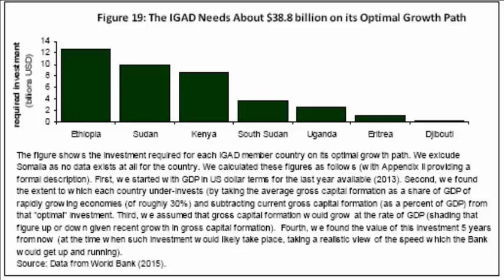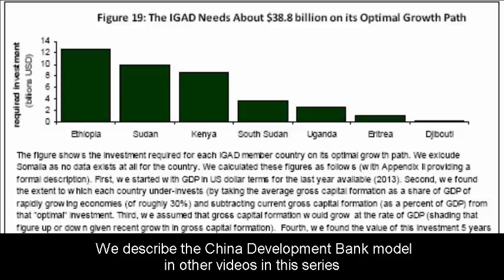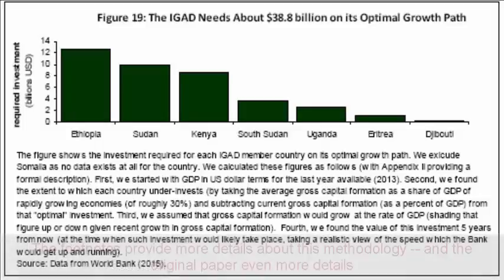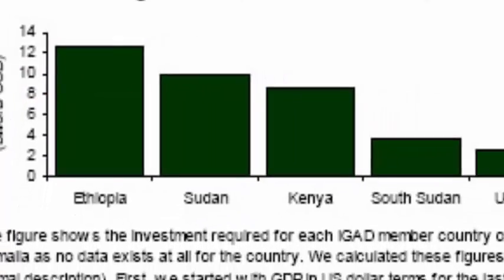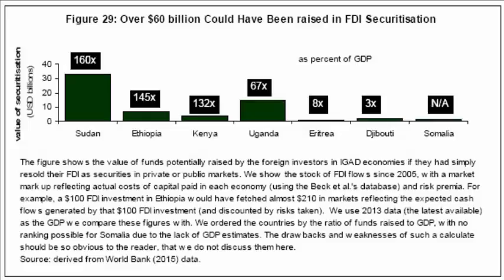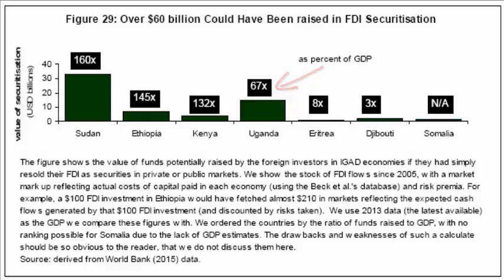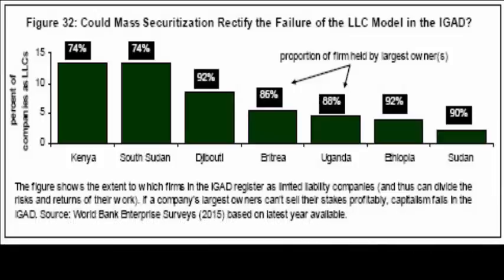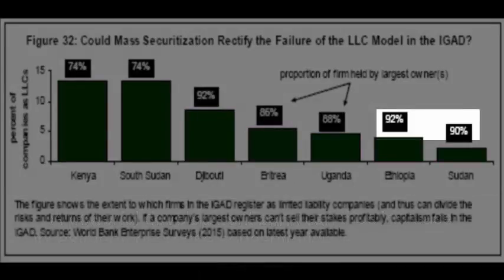How Much Money Does the IGAD Need? And From Where?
Development finance organisations give out cash (and ideas). How much cash do East and Central African countries need to get them on their development path?